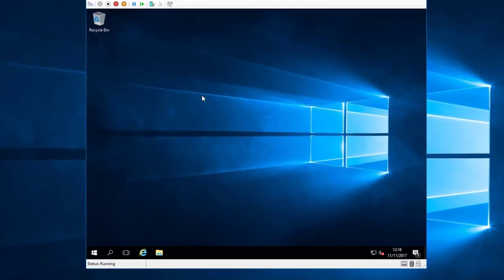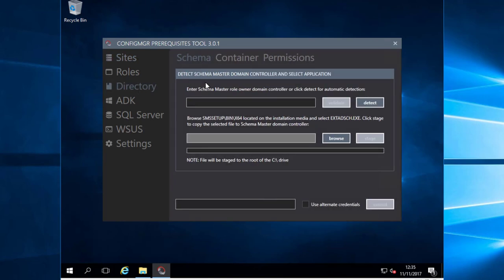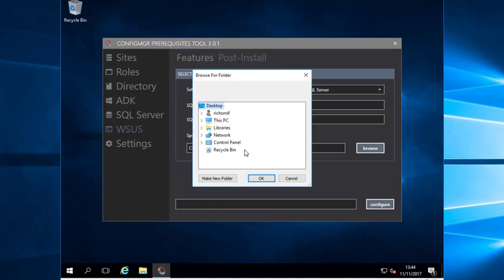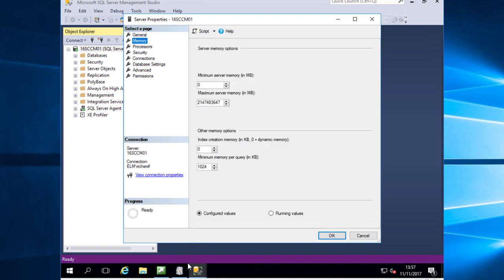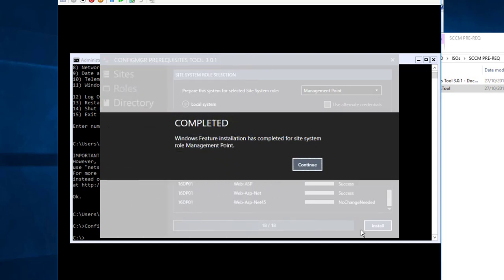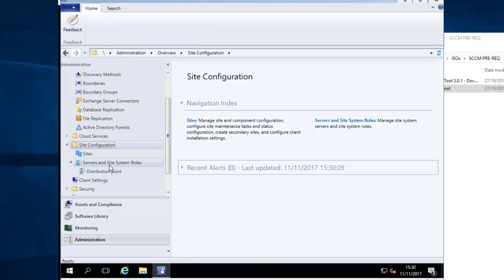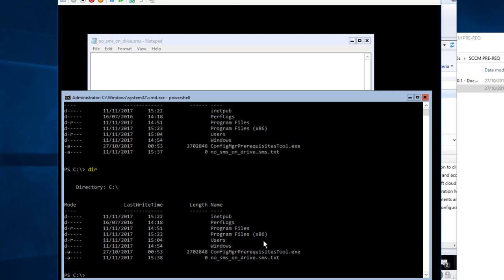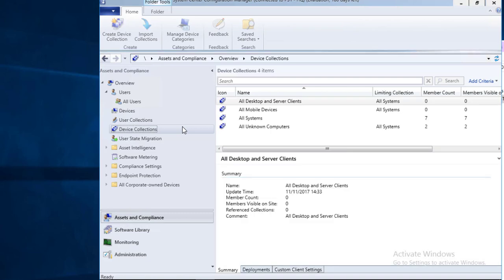2016 TESTLAB 5 : How to Install and Setup SCCM 1702 with SQL 2017 FAST!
Updated video in the series covering the install of SCCM 1702 and SQL 2017.  Upgrade to 1706.  Last section covers Management Distribution points on Server 2016 Core install.

Pre Req tool link

I also found this great SCCM accessory on amazon.